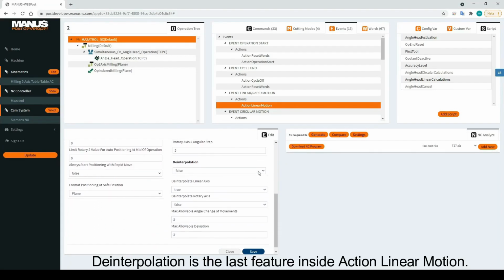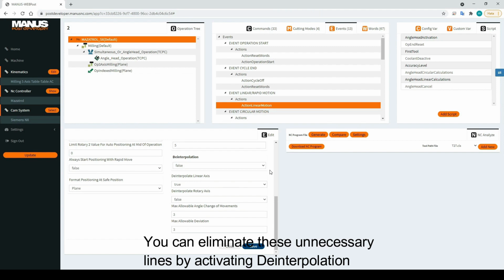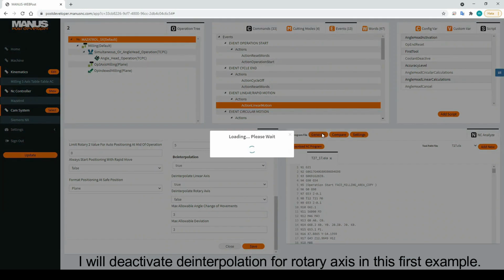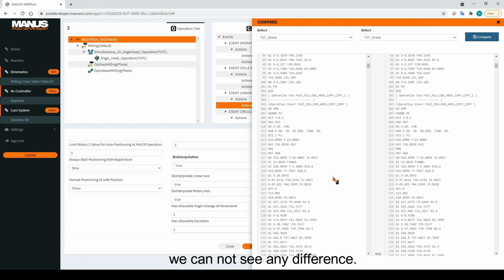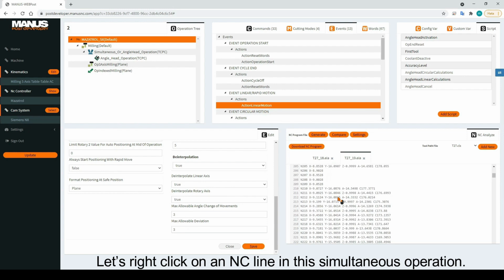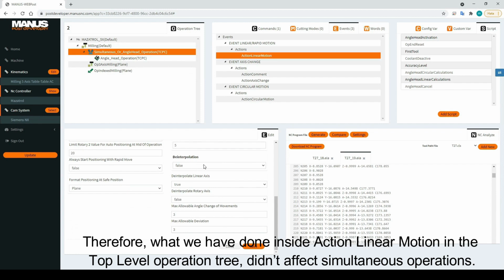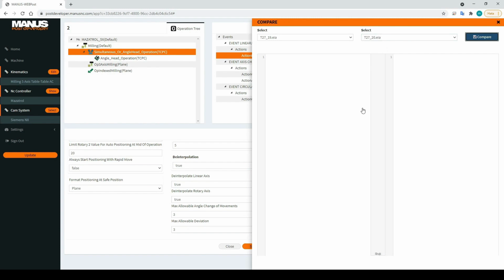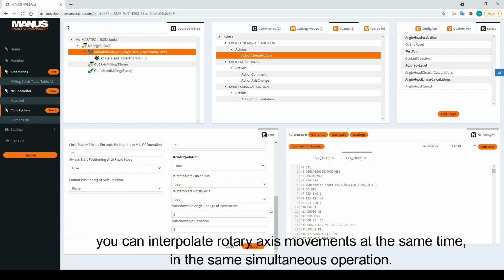07/03: Linear & Angular Deinterpolation